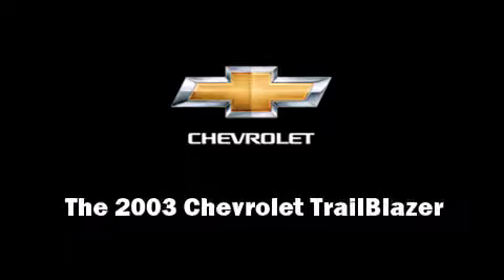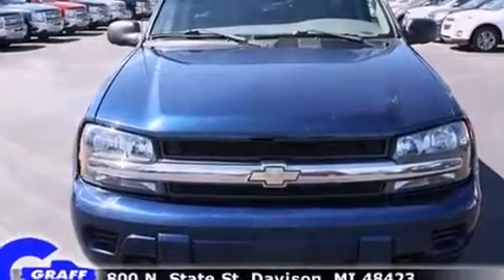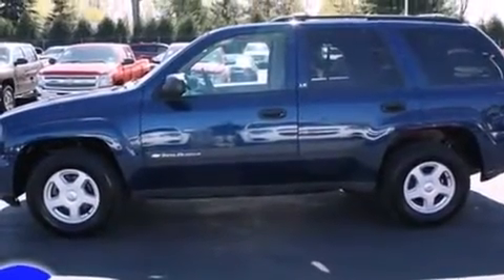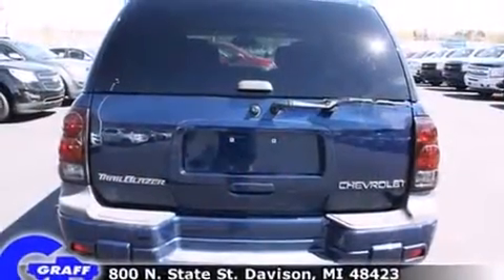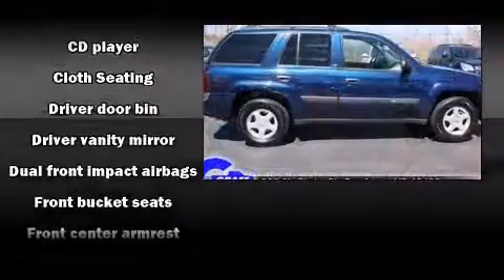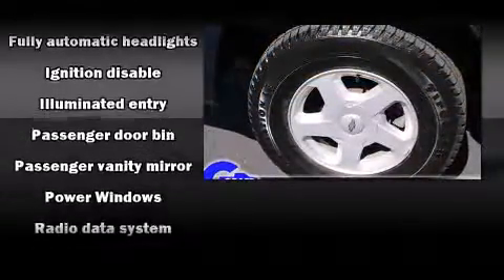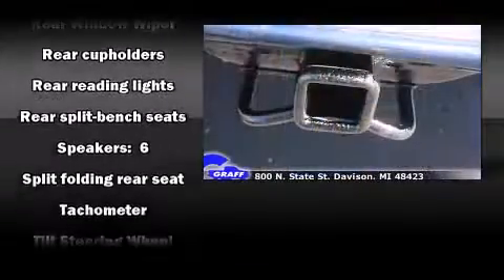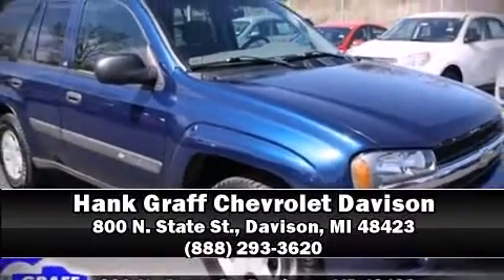2003 Chevrolet TrailBlazer near Fremont, Michigan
This vehicle is a 2003 TrailBlazer LS with about 122K miles and is being powered by a 4. This 2003 TrailBlazer is located near Fremont, Michigan.  2L I-6 cyl engine.  Some of the key features include: abs brakes, am/fm radio and cd player.  The blue exterior combined with the medium oak cloth interior looks great together.  This SUV is being sold as-is without a warranty.  Some more key features on this TrailBlazer include: front bucket seats, power locks, sunroof, hitch and 4x4 drive line.  This 2003 TrailBlazer is a one owner SUV as reported by an AutoCheck Report.  An AutoCheck Report is available upon request.
    Hank Graff Chevrolet Davison
    Address:
    800 N. State St.